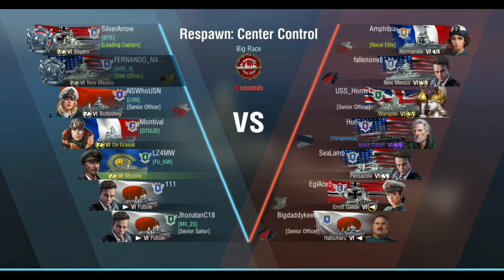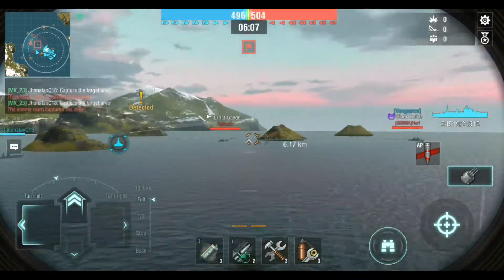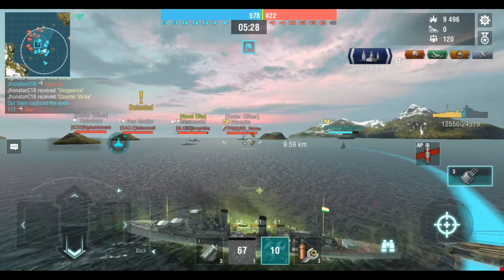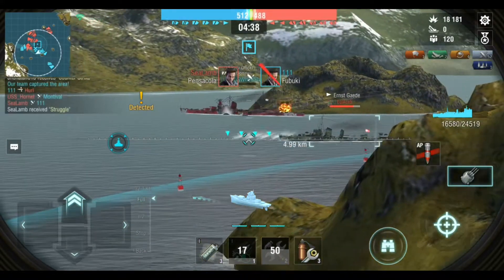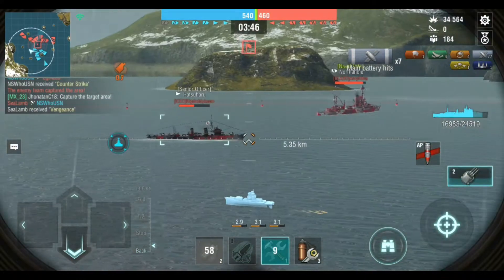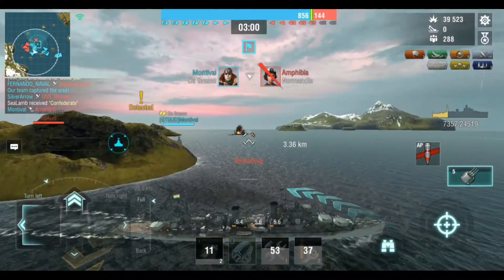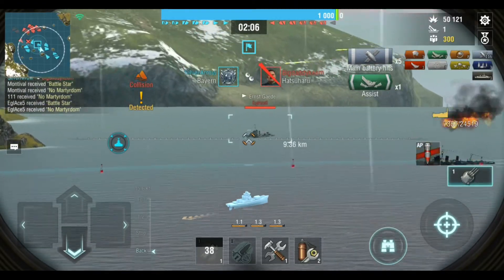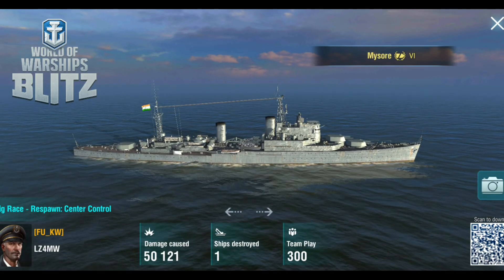World of Warships Blitz: Mysore. You did what?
I took the Mysore into respawn. OK, after panning the ship, I got the Blitz pass and got the ship. So much to unpack here. Anyway, net result is that it's still a ship without a clear role. Probably the most orphaned ship in the game. Much as ships like Krasyn Krym are maligned, they do have a role. Mysore doesn't have the concealment to be an effective DD hunter and doesn't have the weapons to be an effective fleet defender. It certainly shouldn't be first choice in respawn.